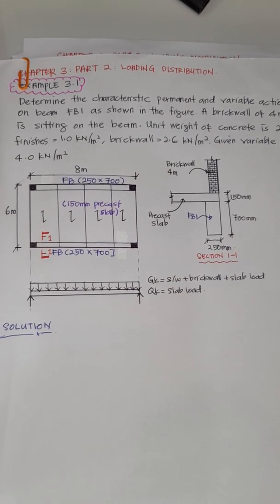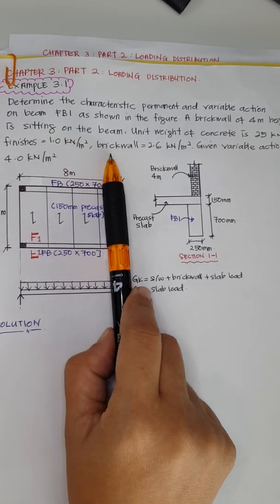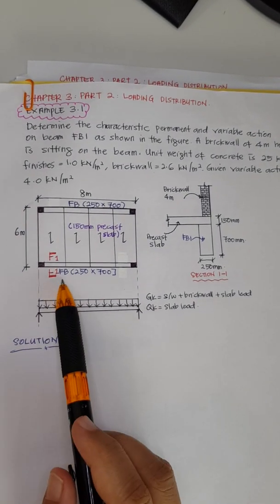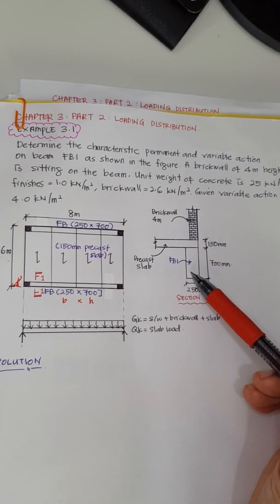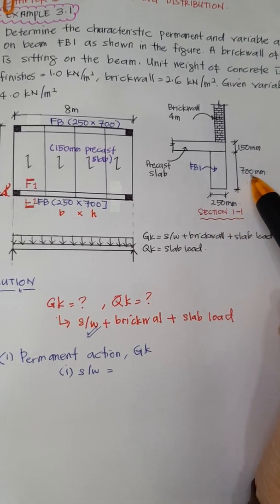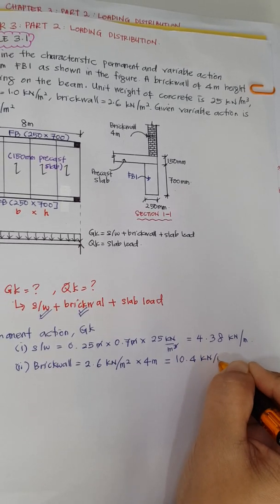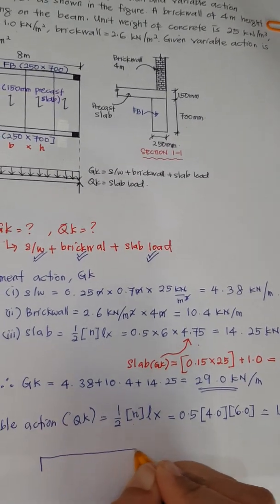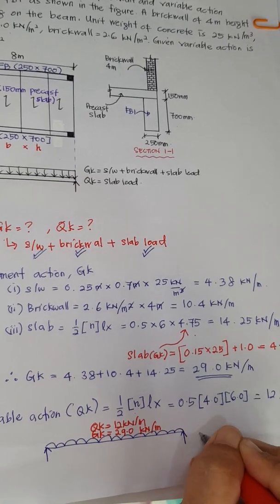Calculation to determine load on concrete beam (self-weight, slab load distribution and wall load)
This video is for the student enroll in BFC34702 Class. The objective of this example is to enhance student's understanding of loads distributed to the beam.